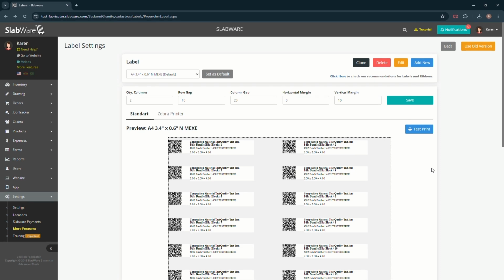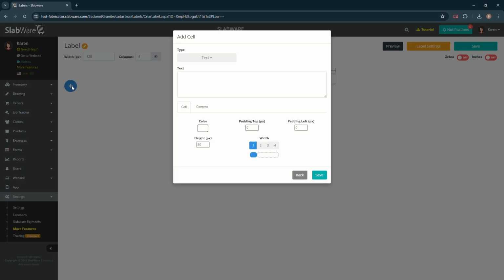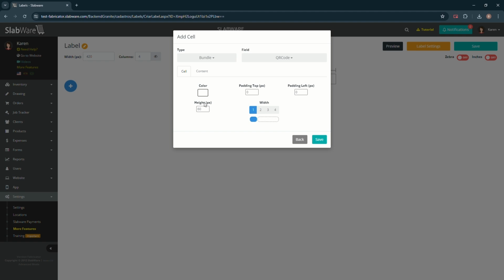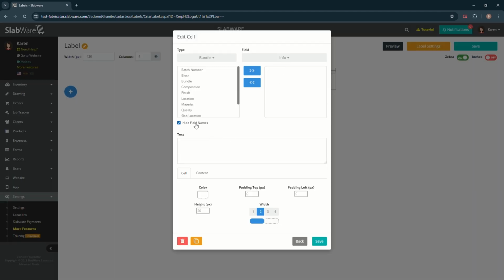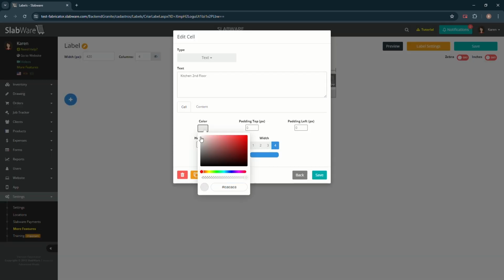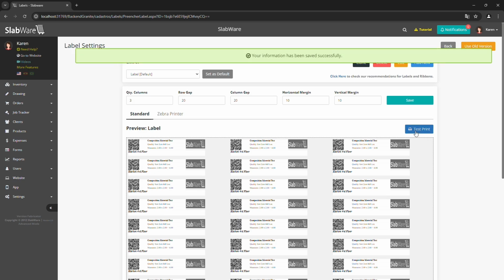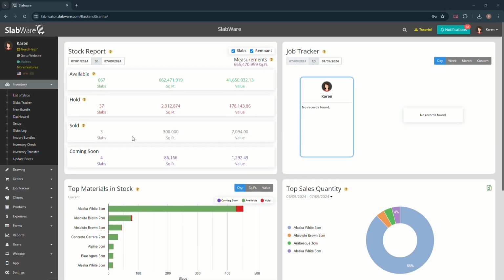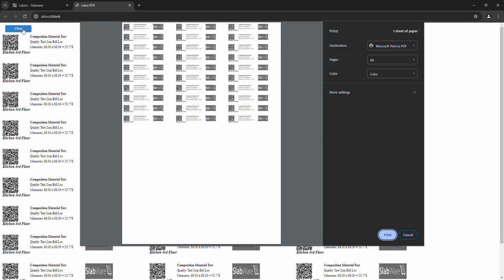How to Setup and Print Labels on SlabWare | Fabricator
SlabWare lets you customize the QR Code Labels you use to check your inventory.

Choose which data you will display, set the Label size, and edit the layout of the information that will be shown.

With this update, you can customize your Labels to fit your shop’s standards of paper and printer!

SlabWare can help your business in many ways!

Check out our blog to know more about the new feature and try it now on your SlabWare.